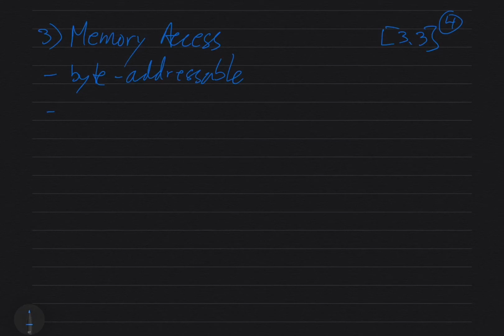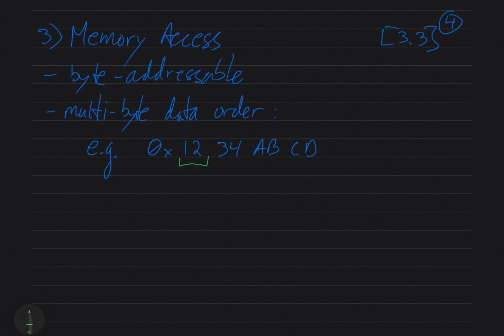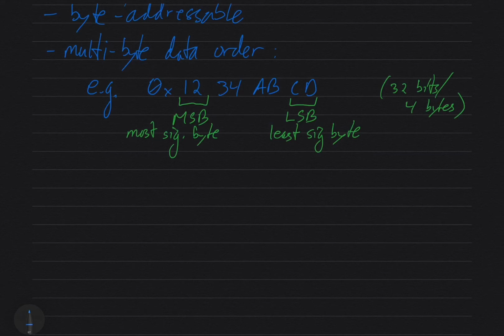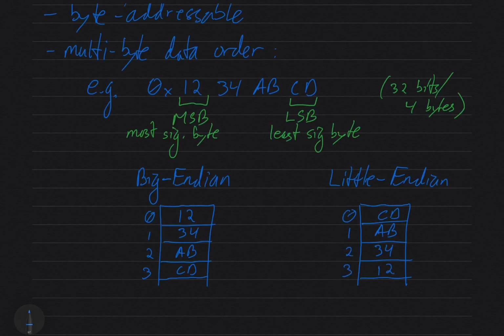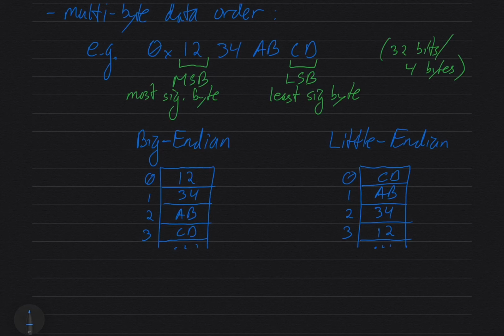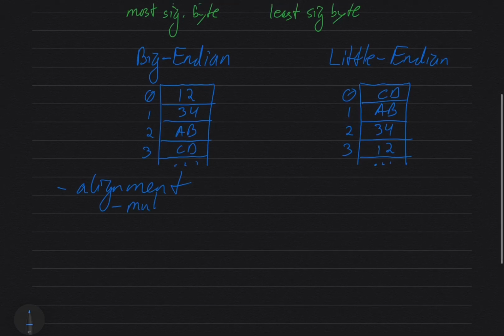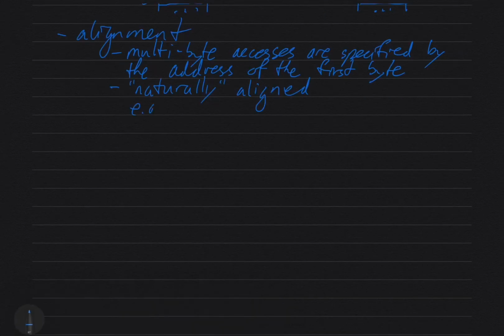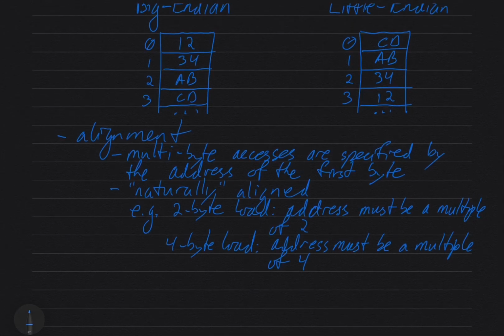Comp Sys page 4